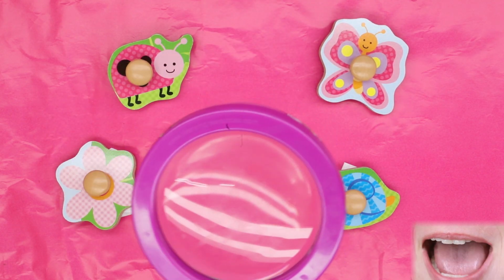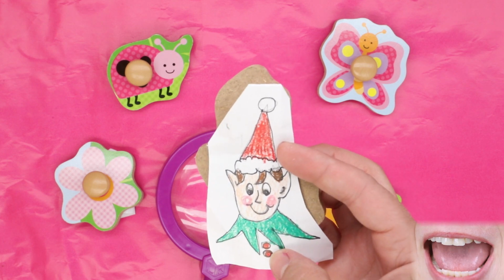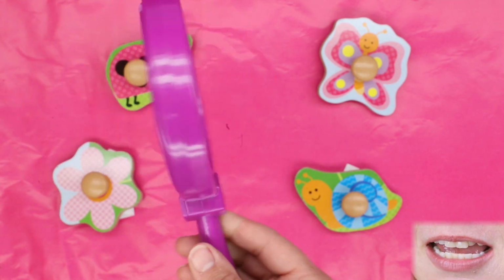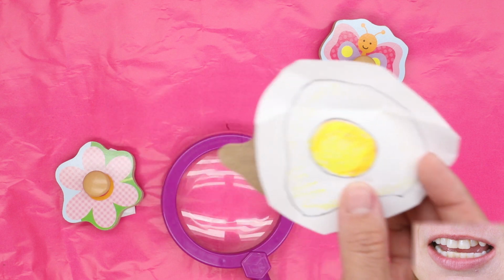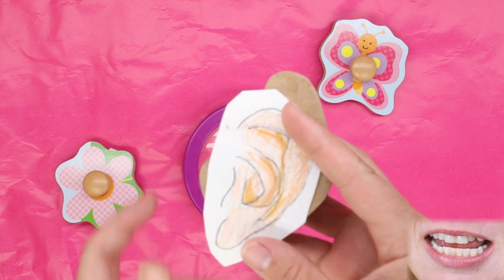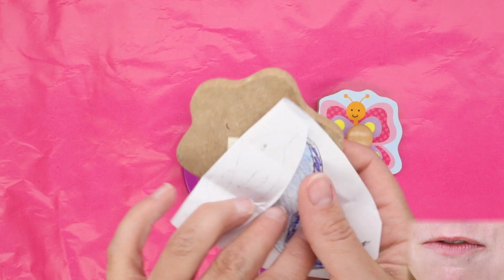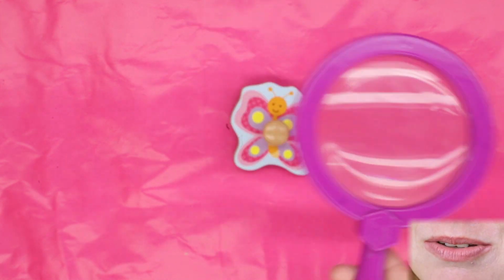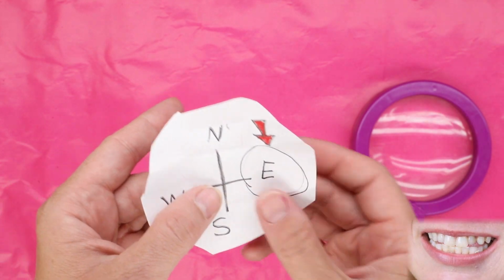Learning English and speech Letter E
Each day in our home we teach speech therapy.  Our child has childhood apraxia of speech.  He needs a lot of help learning English.
These videos where made to help him on his speech language journey.  We still go to speech therapy weekly.  It is important that these English lessons do not replace a regular Speech language pathologist.  If you struggle learning to speak or would like to learn English like an native speaker these videos would be great for you.